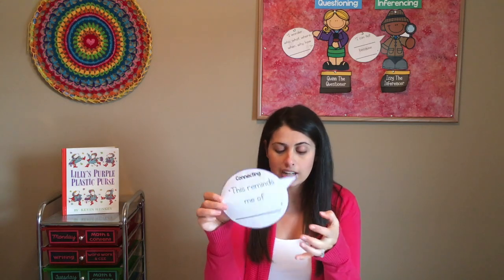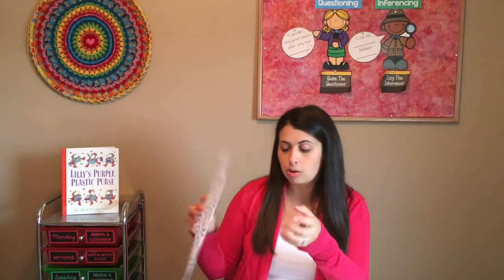Teaching Reading Strategies- Connections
In this video, I share about how I teach making connections to my 2nd graders. I use concrete activities to grab the students attention, engage them in meaningful learning experiences, and lead into our shared reading lesson. There are FREE activities included in this video that you can use in your classroom!